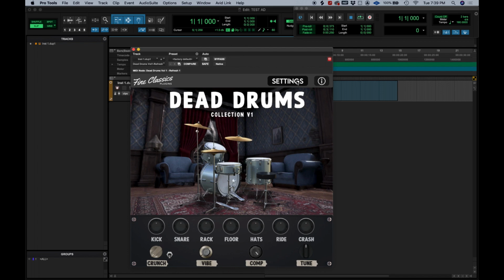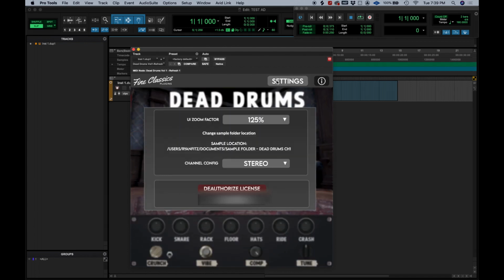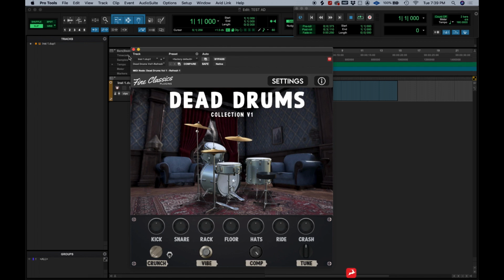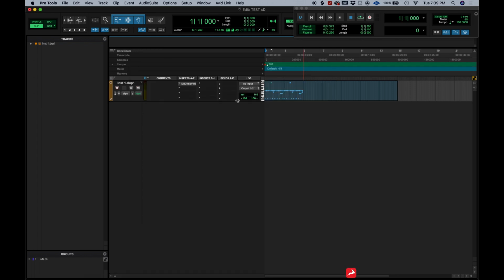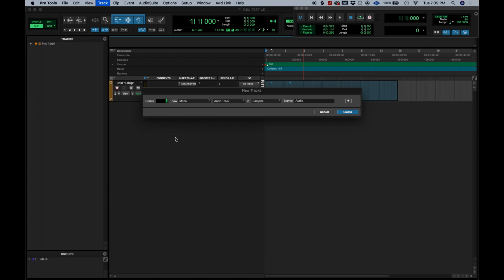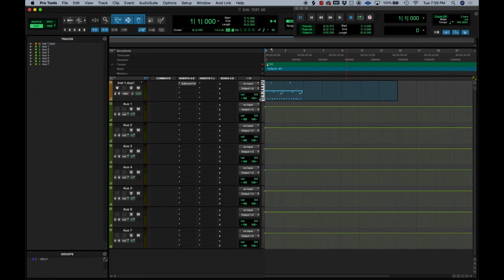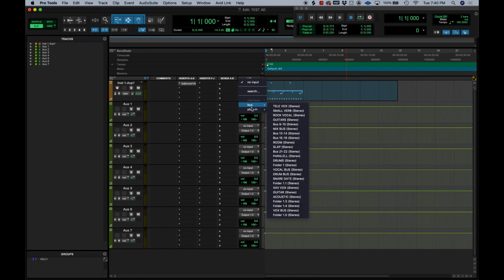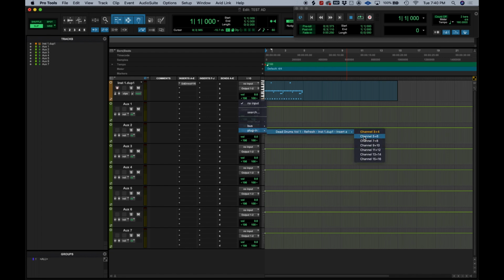How to Multi Out the Dead Drums Plugin in Pro Tools